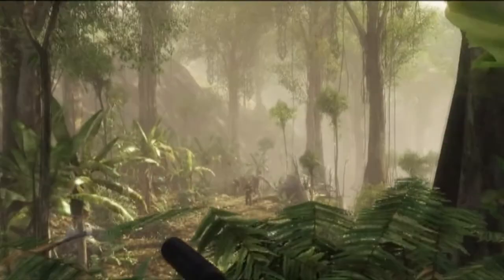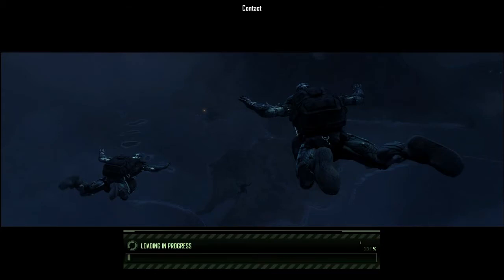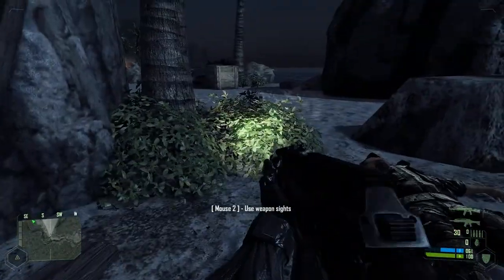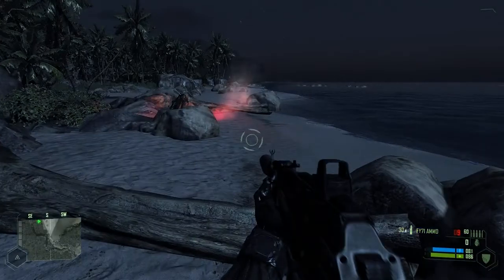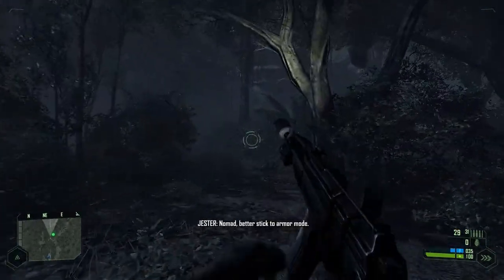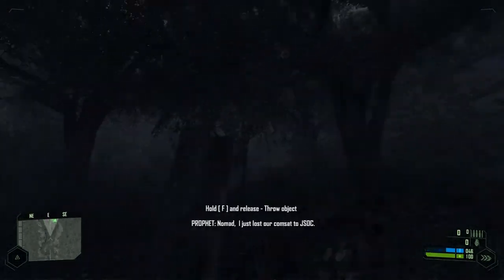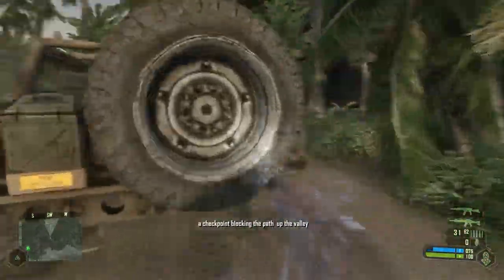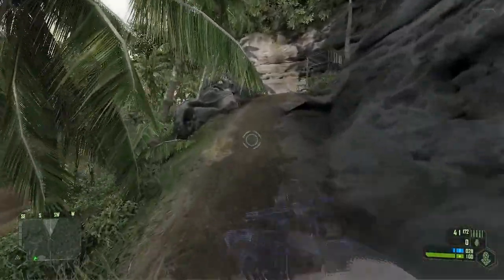Crysis Lets Play /#1/ But Can It Run Crysis?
I play through some crysis